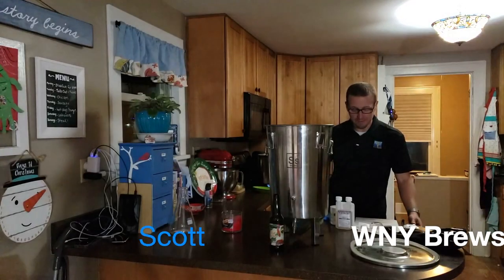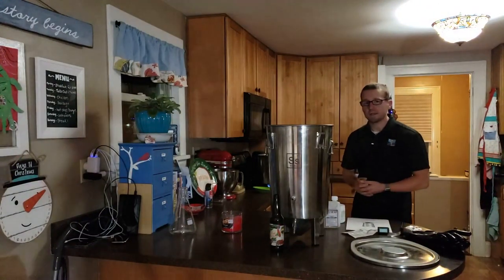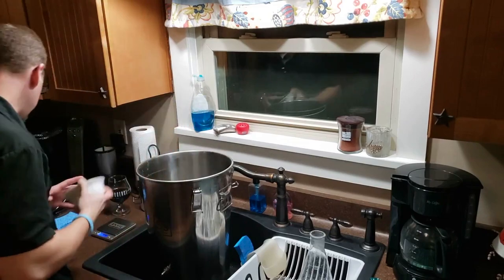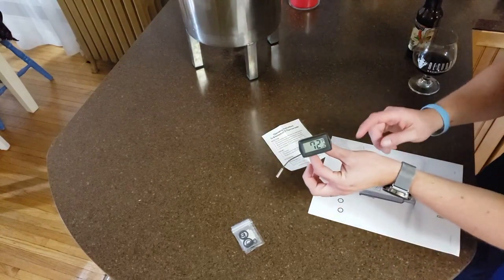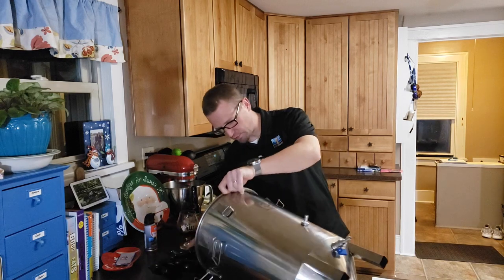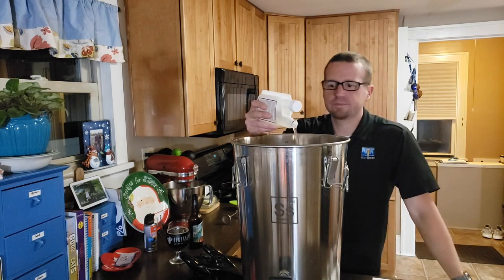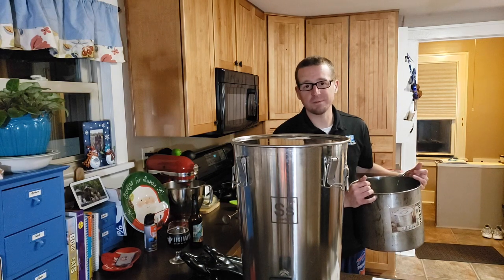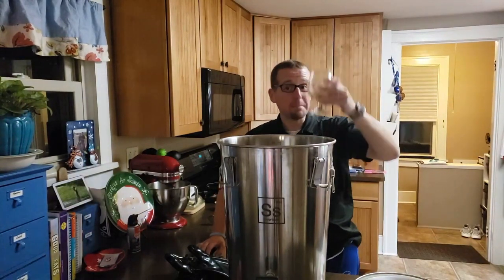Ss Brewtech Brew Bucket Maintenance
Make sure you do this yearly, or whenever needed.
In this video, I'll be re-passivating the Brew Bucket. I'll also be boiling the silicone pieces, replacing the o-rings, and replacing the thermometer batteries.

You should buy the Brew Bucket from your local Homebrew Supply store.